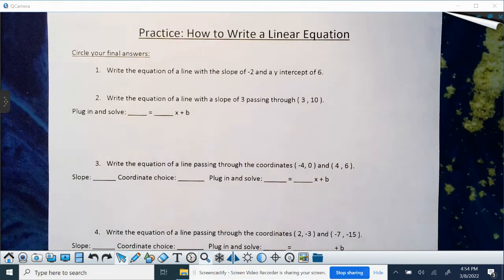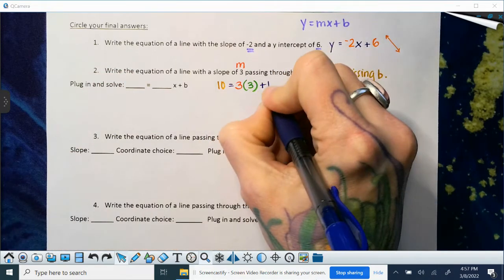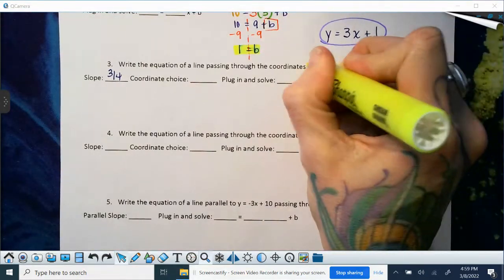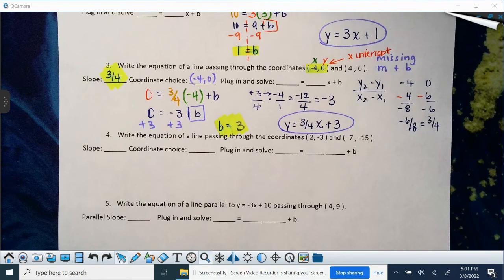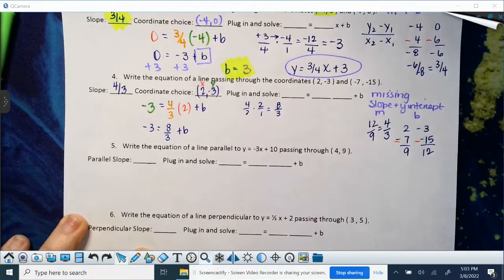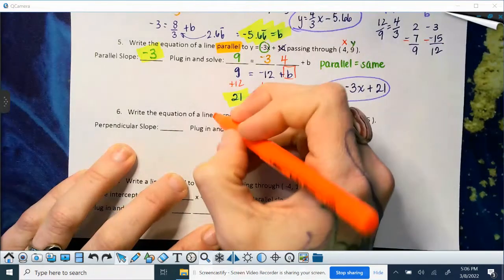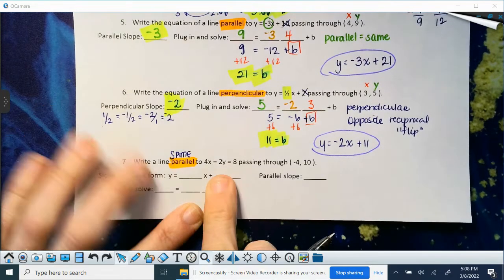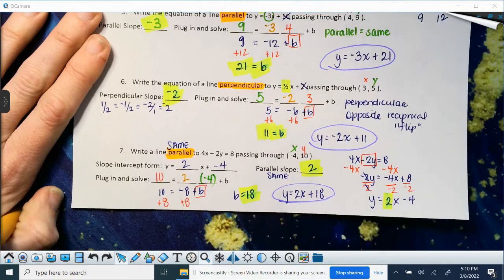M1 Cumulative Review Writing Equations of a line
Equations give m & b, Given 2 coordinates, Given slope and a point, parallel to a line, perpendicular to a line. (7 examples)